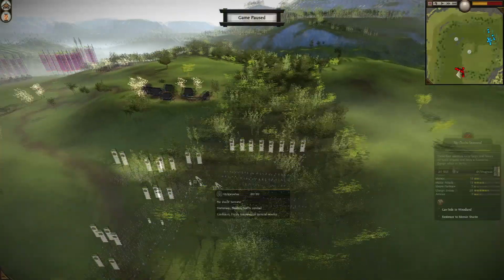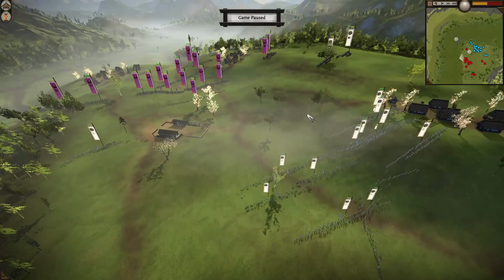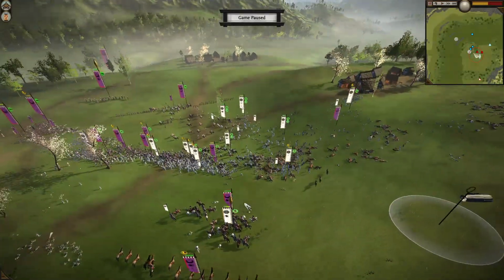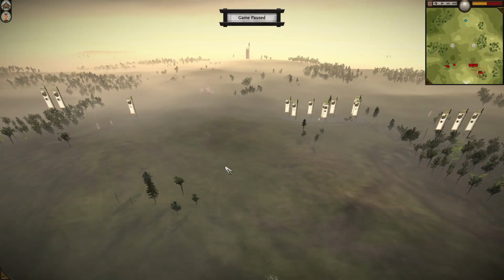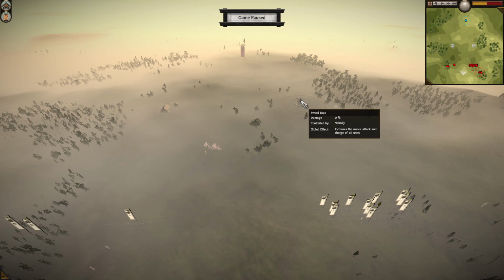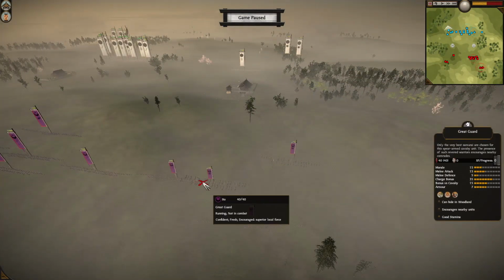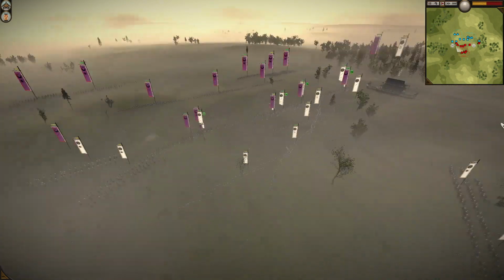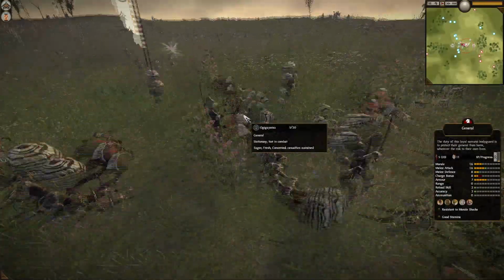The Shogunate Total War Tournament 2020 Round 3 Match 53: Ogigayatsu vs Ito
Hello everyone and welcome to The Shogunate Total War Tournament 2020 Round 3 Match 53 between myself (Ogigayatsu) and SaintStalinthePope (Ito)! These battles were hard fought and I give much credit to my opponent who played well, but in the end it was a few errors that lead one clan to victory and the other to the losers bracket!
I also gave a lot of commentary on my playstyle and tips for Shogun 2 Multiplayer in general so I hope you guys enjoy this video!

Shogun 2 is developed by Creative Assembly.